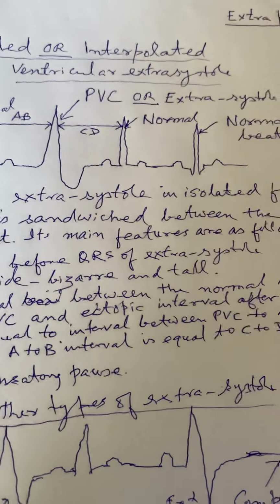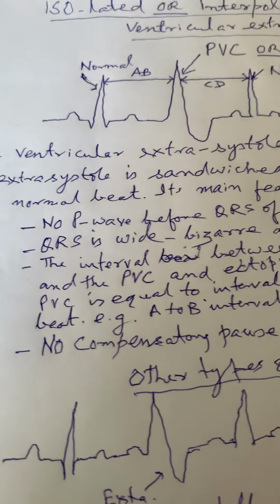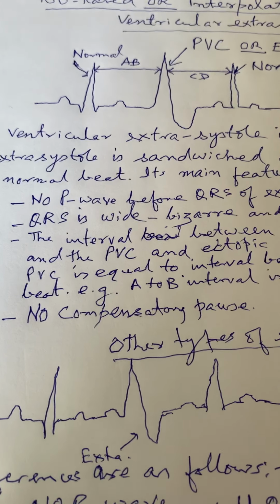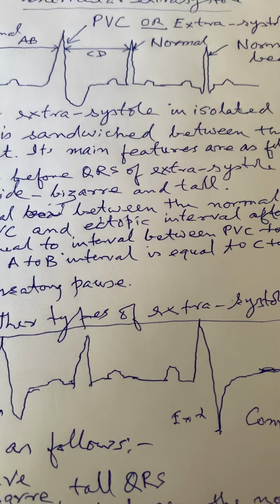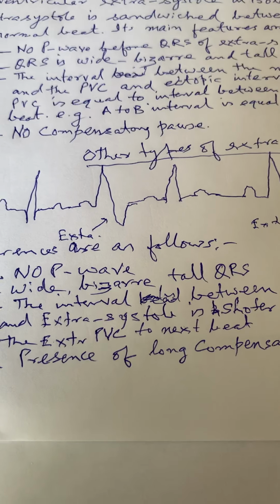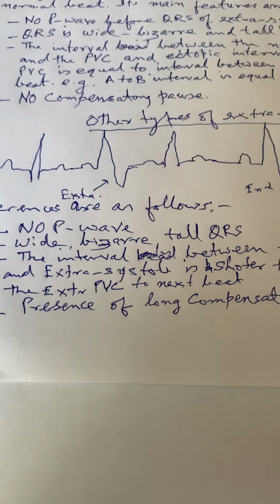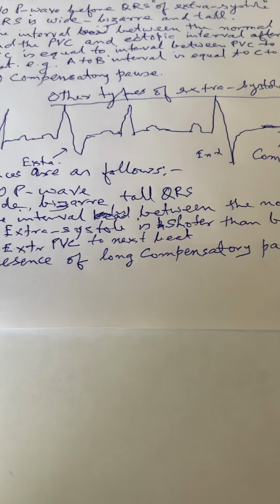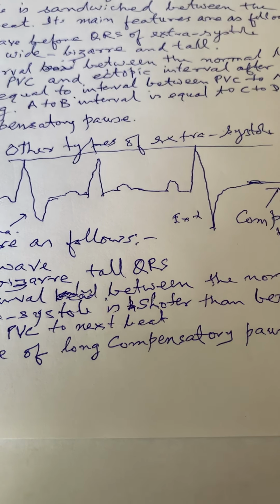EkG,extra page,vent.extrasystole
Differences in Vent,extrasystole